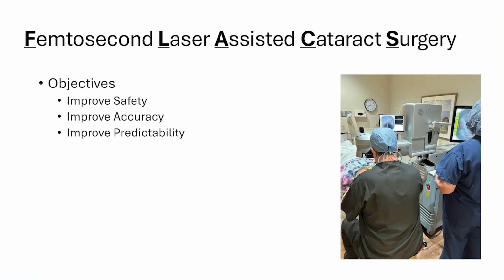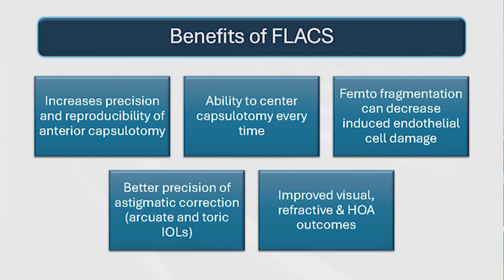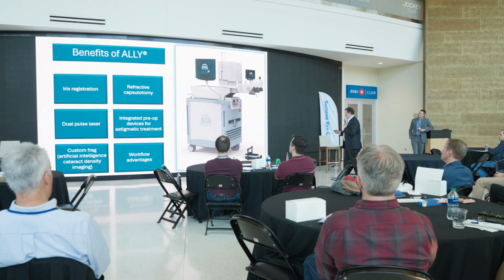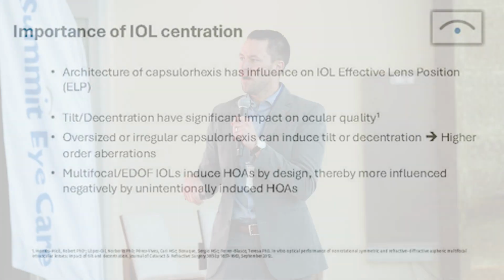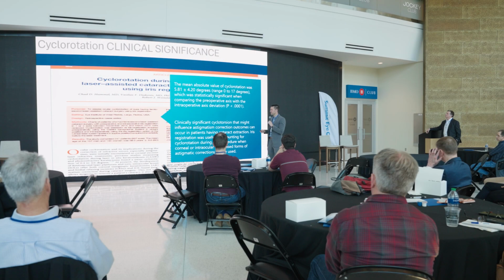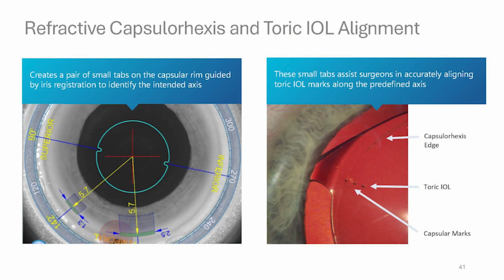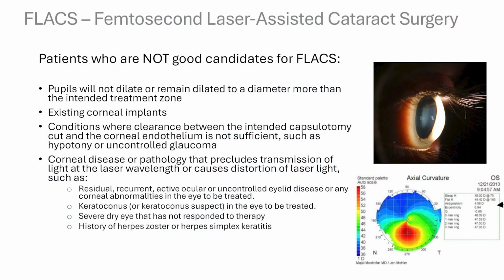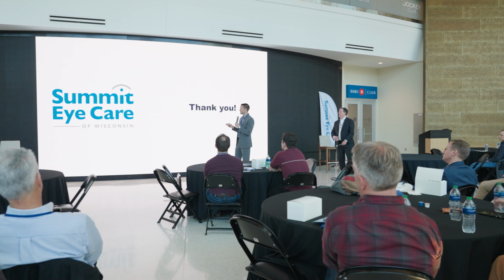Advancing Cataract Surgery: The Power of Femtosecond Laser Assisted Surgery at Summit Eye Care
In the highly anticipated 2024 continuing education event at Fiserv Forum in Milwaukee, the future of cataract surgery will be unveiled by Summit Eye Care of Wisconsin. Esteemed ophthalmologists, Dr. Vukich and Dr. Bruns, will showcase the groundbreaking Femtosecond Laser Assisted Cataract Surgery (FLACS) and its transformative impact on their already exceptional surgical outcomes.

Summit Eye Care of Wisconsin is fiercely committed to delivering the utmost level of eye care, consistently harnessing the latest technological advancements. Their dedication to innovation is epitomized by FLACS, which integrates the cutting-edge laser system engineered by Lensar. With this state-of-the-art technology, cataract surgery has undergone an incredible evolution, offering unparalleled precision and safety.**

During this enlightening presentation, Dr. Vukich and Dr. Bruns explore the astonishing benefits of FLACS, ranging from heightened accuracy and reduced surgical time to minimized complications and expedited patient recovery. Attendees will gain firsthand insight into how this revolutionary technique has elevated the already exceptional surgical outcomes achieved at Summit Eye Care of Wisconsin.

The boundless possibilities that FLACS presents will redefine cataract surgery to be more precise, effective, and life-changing than ever before. This exclusive opportunity allows participants to learn from the industry's frontrunners and glimpse into the future of cataract surgery.**

For a comprehensive understanding of Summit Eye Care of Wisconsin's unwavering commitment to unparalleled eye care services, individuals are invited to explore their website (summiteyewi.com). They are encouraged to subscribe to the channel for a range of groundbreaking presentations, educational videos, and the latest advancements in ophthalmology. Together, Summit Eye Care and its attendees aim to revolutionize lives through cutting-edge surgical techniques and advancements in technology.